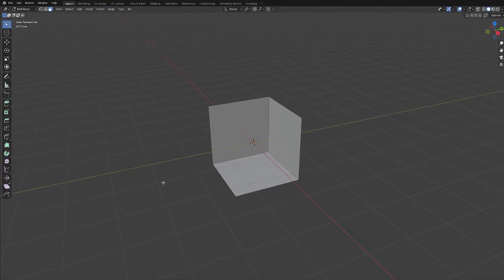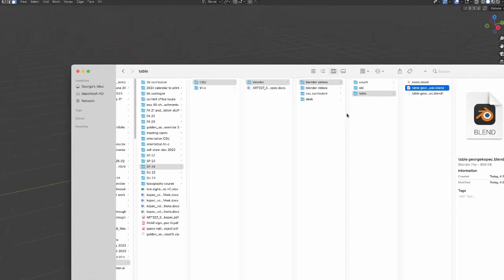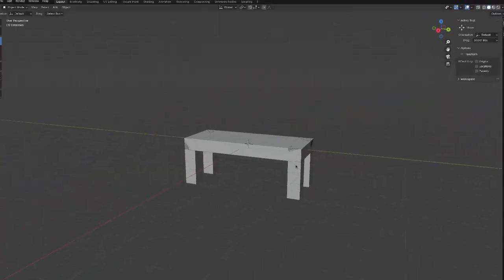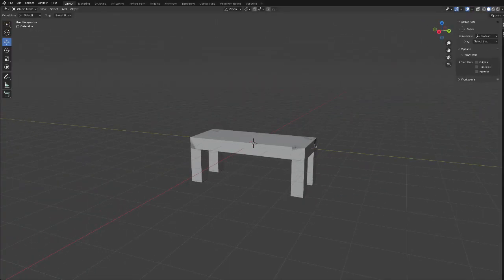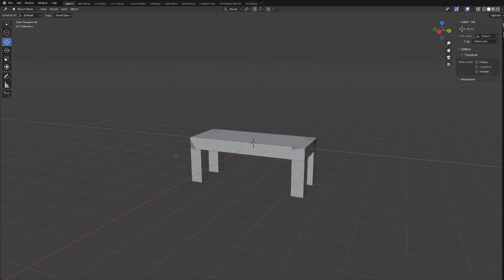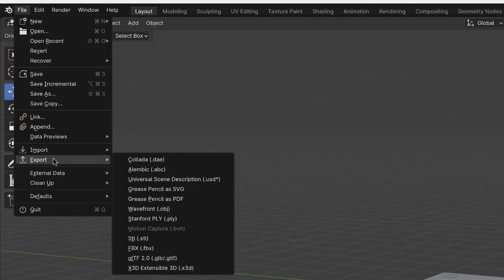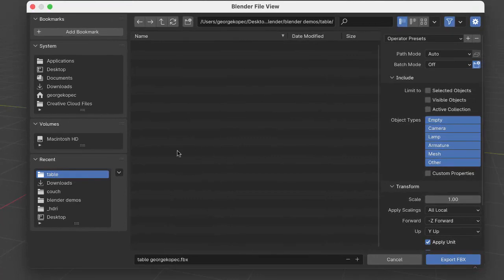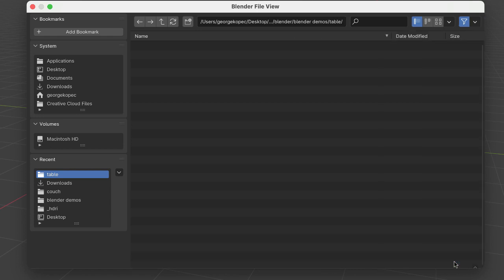fbx export import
How to: (1) Export a Blender file as an FBX, and (2) Import an FBX file into a Blender scene.